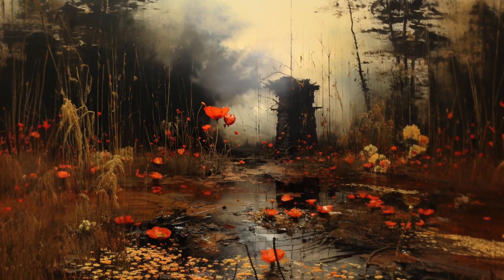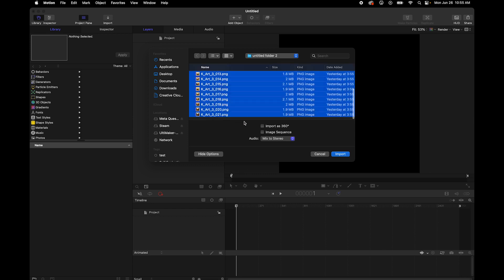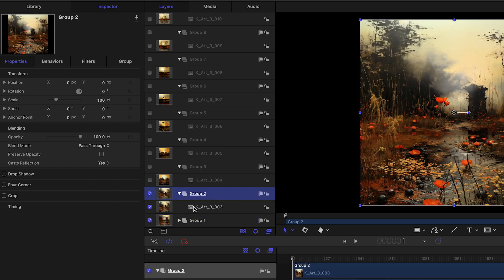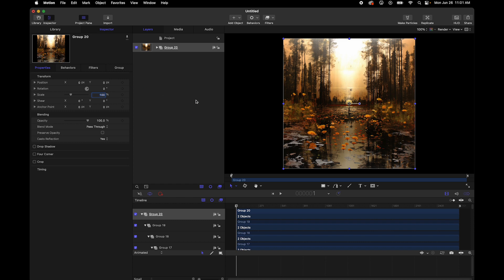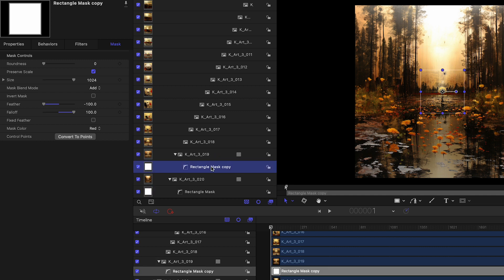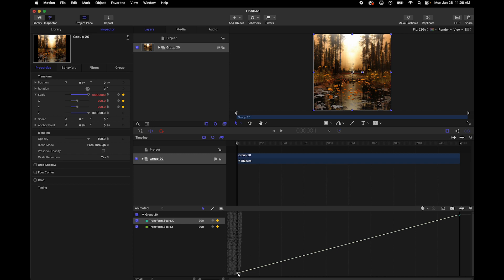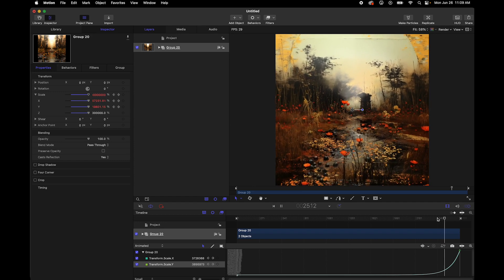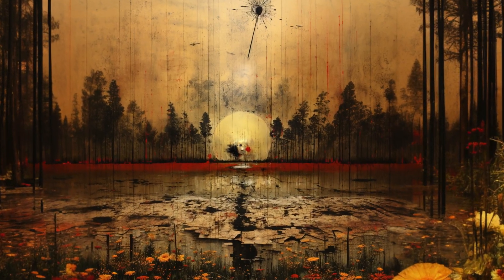Midjourney 5.2 infinite zoom tutorial for Apple Motion 5 …(🙏subscribe to help channel)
In this video, I will go over how you can use the new zoom functionality in Midjourney 5.2 to create an infinite zoom video that is perfect to show off the the new feature of Midjourney.

The tutorial requires access to Midjourney and Apple Motion.  I have already created a tutorial for Adobe AfterEffect which also goes over some suggestions on how to create the zoomed images in MidJourney.

As Apple Motion is a cheap alternative ($50) to Adobe AfterEffect, I wanted to give individual a workflow that would allows them to create an Infinite Zoom in Motion.  This basic workflow can also be used with normal photography as well but will not be as clean as images created with A.I.